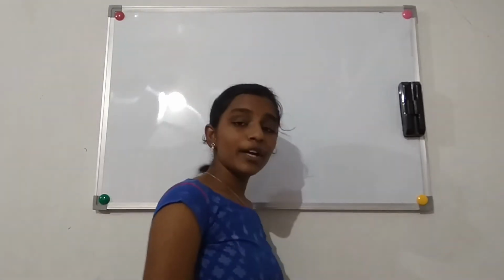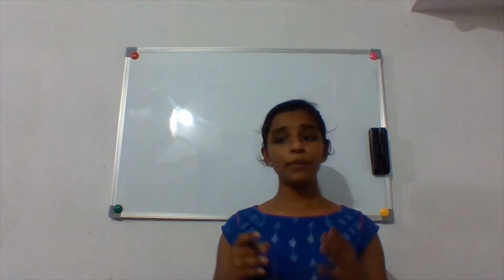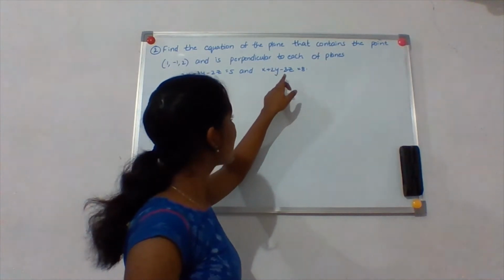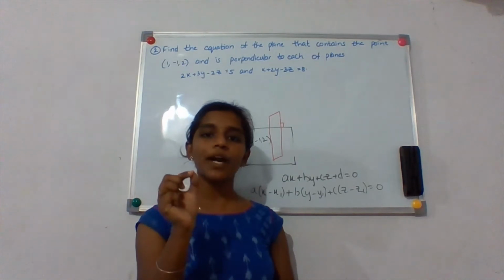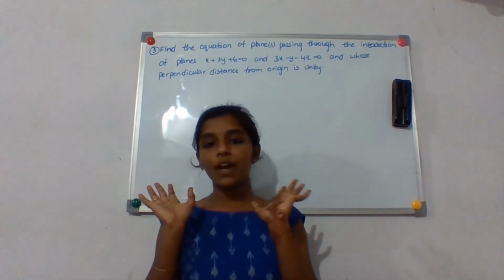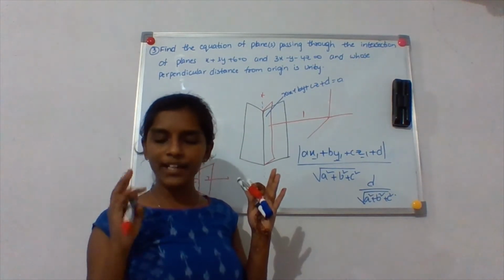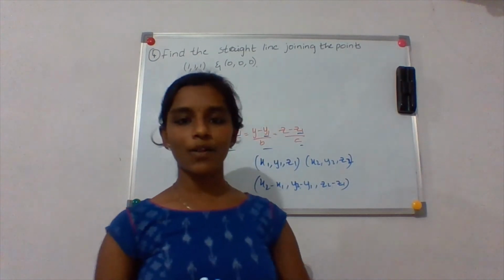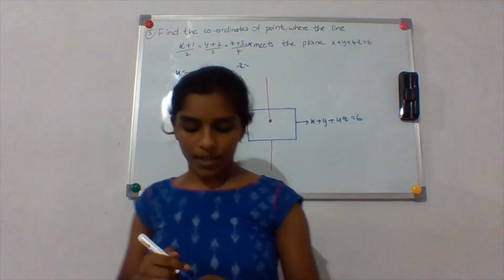3D-Geometry(Part 4)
Hi guys!
  This is 3D-Geometry(part-4).In this video I have covered the concept that I
left in my previous class that is "Angle between a Plane and a Line".
Further I have taught how to imagine problems in  3D-Geometry.
This is very interesting.So do watch this.